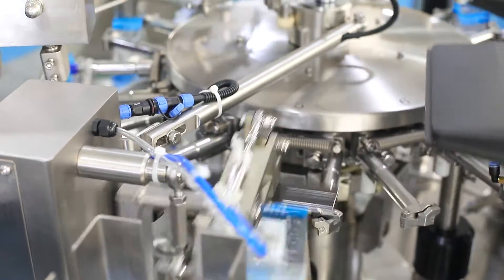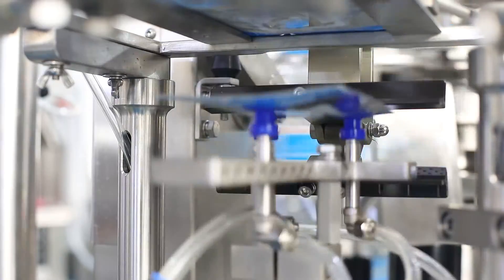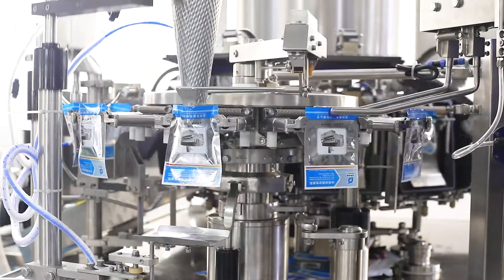Automatic vacuum food pouch packing machine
Lin-Pack is the manufacturing and trading company which was founded in 2000 and  located in Ruian City .
At the moment we are the largest manufacturer of  rotary packing machines  in China.
1.Rotary Pouch Packing Machine
2.Vacuum Packing Machine